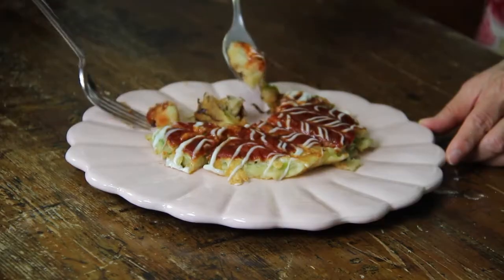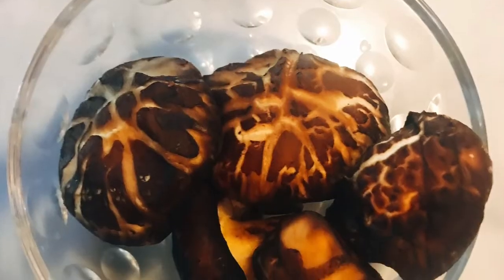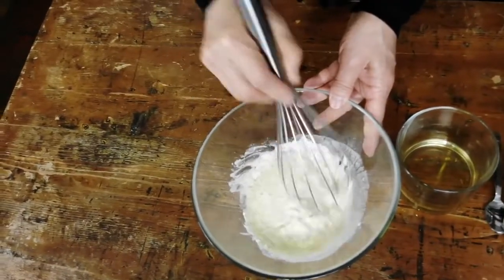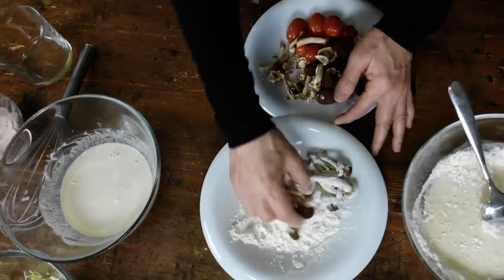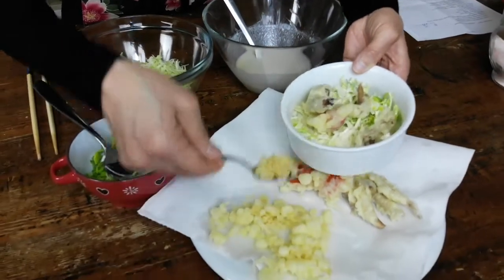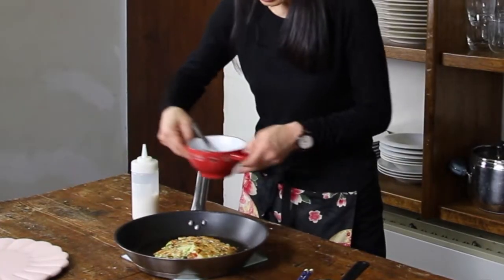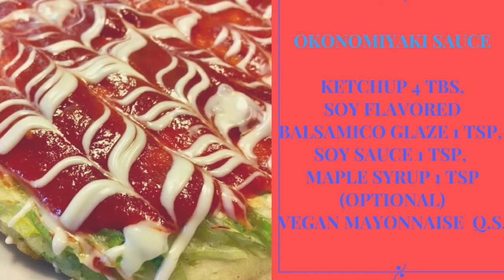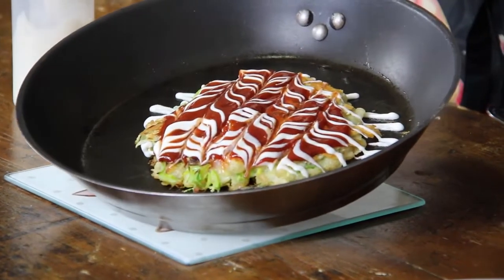Vegan recipe | okonomiyaki | plant based diet | お好み焼き.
i 've a lot of vegan recipe In my youtube  channel that I can translate. Let me know! I can do for you

Ingredients vegan Okonomiyaki

Cabbage 140gr
Leek, t 60gr
Self-rising flour for cakes 100gr
Vegetable broth (or, broth made of kombu seaweed and dried shiitake mushrooms)200ml
Shimeji mushrooms 60gr, approx.
Cherry tomatoes 4 – 6 pcs
Flour for Tempura  q.s.
Flour for cakes (enough to coat mushrooms and tomatoes)  q.s.
Cold water (enough to make tempura batter) q.s.
Cooking oil (to make tempura) q.s.
Cooking oil (to cook Okonomiyaki) 1 tsp, approx.
Ketchup 4 TBS, approx.
Soy flavored balsamico glaze 1 tsp, approx.
Soy sauce 1 tsp, approx.
Maple syrup 1 tsp
Vegan mayonnaise